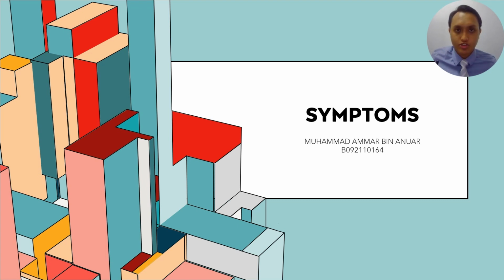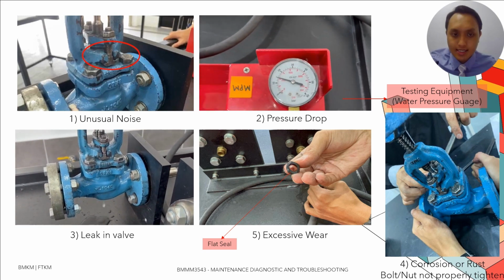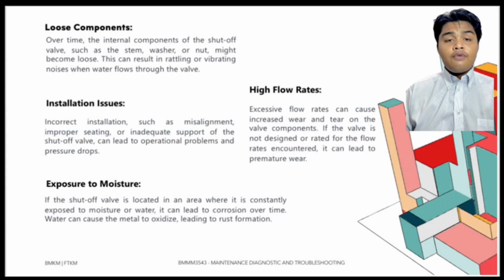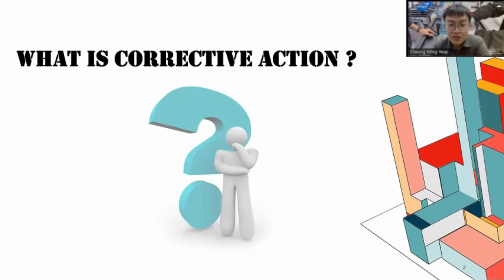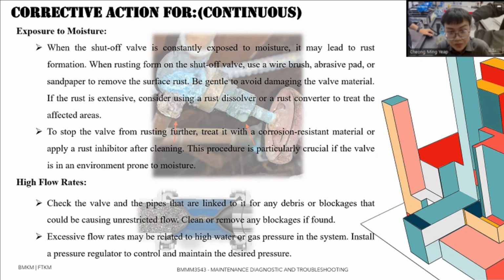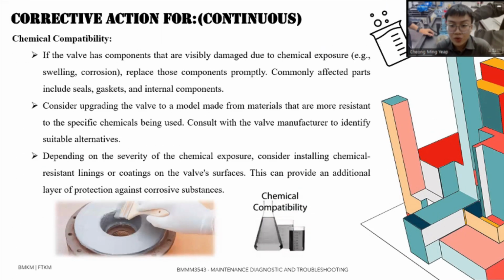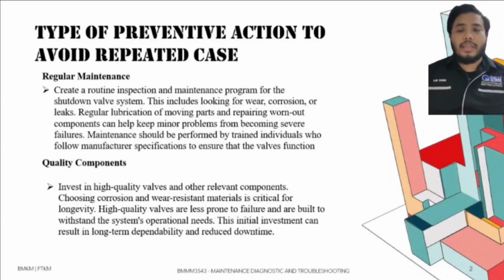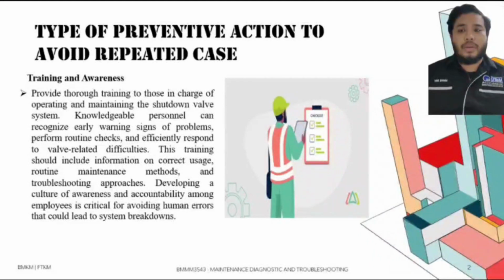BMMM3543 Diagnostic & Troubleshooting | ASSIGNMENT | SHUT-OFF VALVE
Dignostic & Troubleshoot Assingment. Equipment: Shut Off Valve.

Shut off valves are designed to safely stop or continue the flow of hazardous fluids or external gases in industry. So, by study and diagnose the equipment, give a lot of advantage to maintain the efficiency and function of the component.